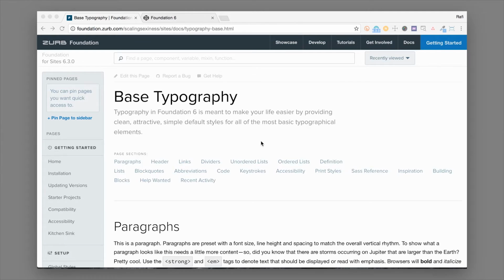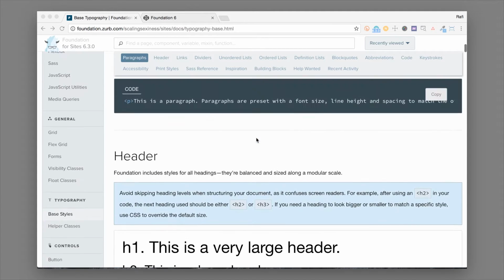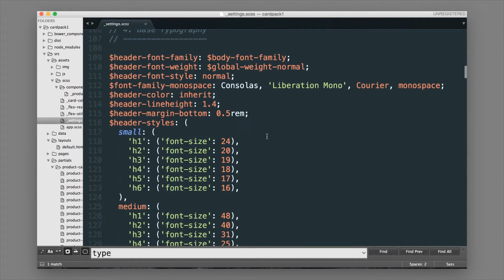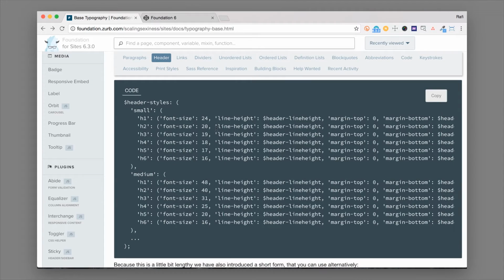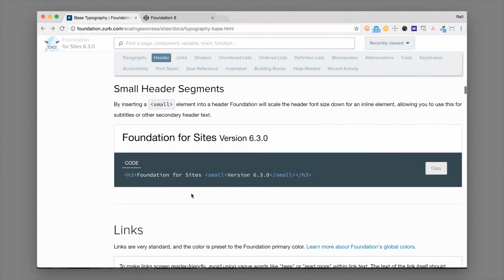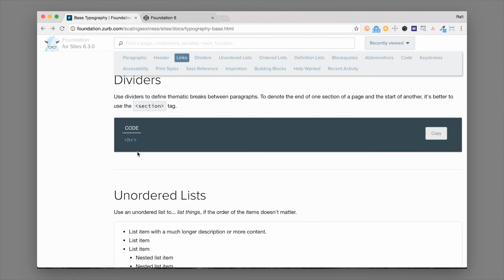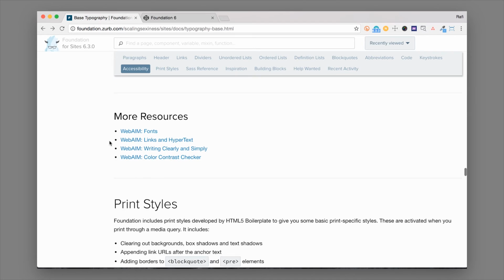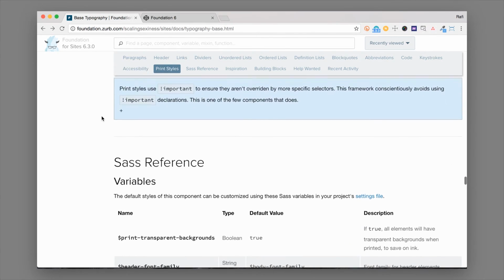Typography | Foundation 6 by ZURB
How to use Foundation's Typography styles
In this video you'll learn about Foundation's typography styles and some of the helpful modifier classes.

This video is a part of the new Foundation docs. To learn more about this component and the rest of Foundation go